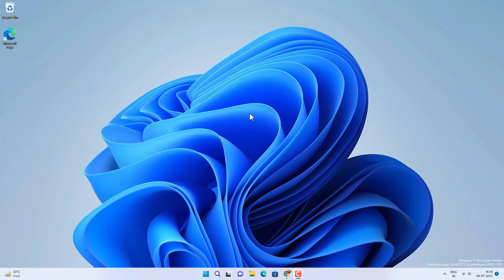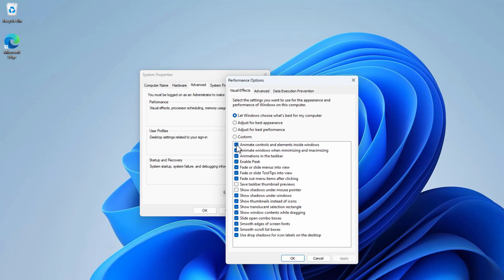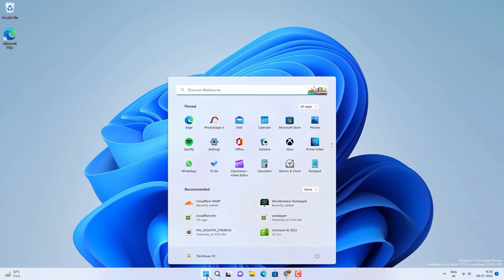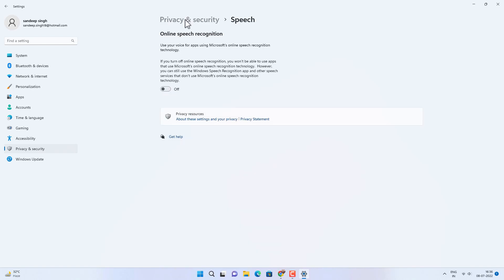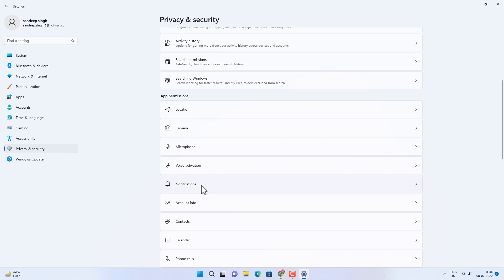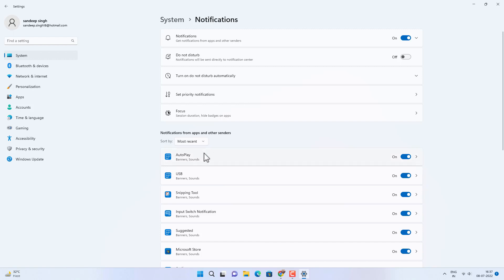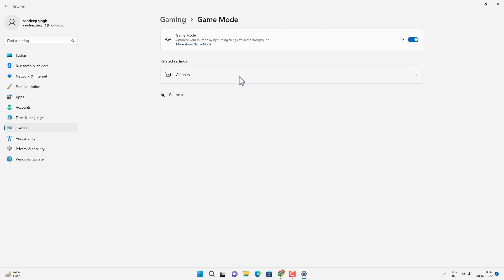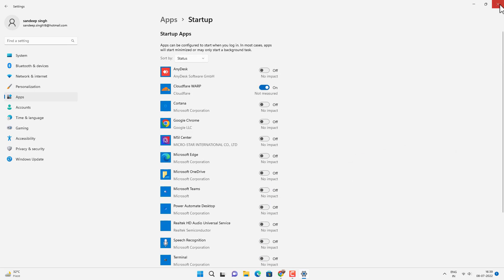Speed Up Windows 11 By Changing 3 Settings Only | Make Windows 11 Speedier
Do you want to quickly speed up Windows 11? Then you need to change only 3 settings to make Windows 11 run faster. There are definitely some other things you can do. Still, these are some necessary settings you can change to improve Windows 11 performance for productivity and gaming.

Steps to speed up Windows 11

00:00 Intro
00:10 Change the visual appearance of Windows 11.
01:08 Adjust security and privacy settings to unlock max performance.
02:39 Turn off transparency effects.
02:59 Adjust gaming mode
03:15 Disable startup items